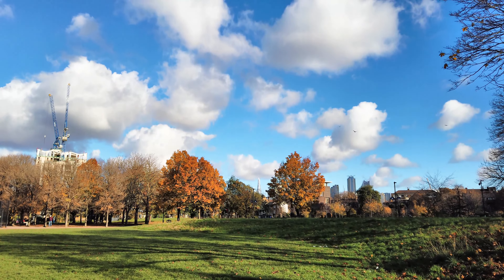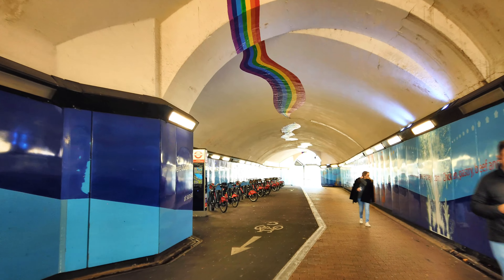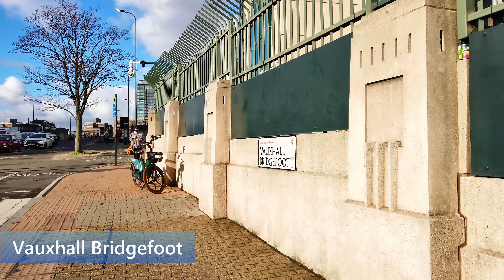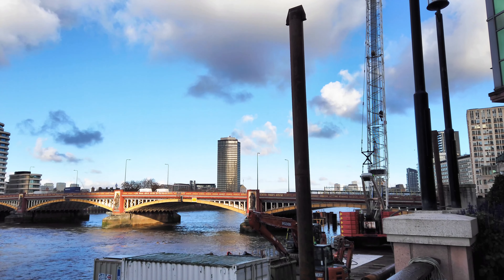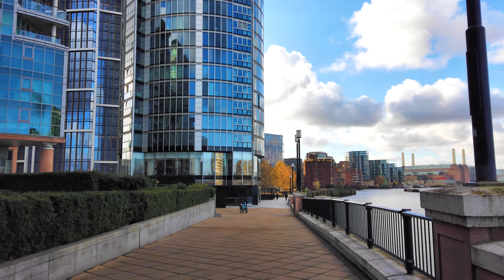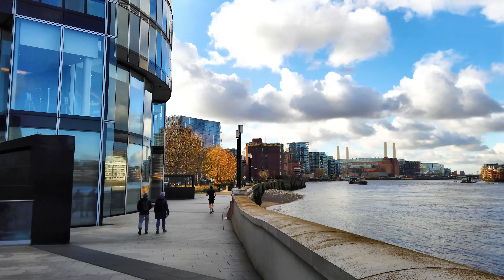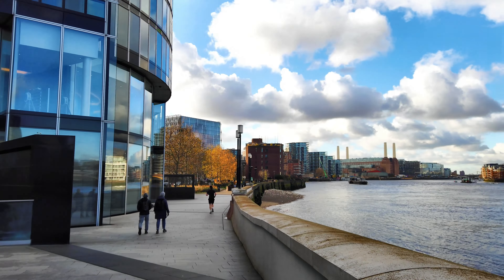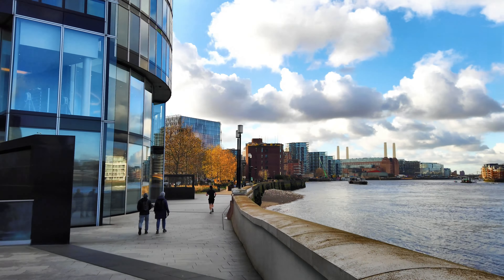Vauxhall’s hidden gems - spies, skyscrapers, the Sky Pool, US Embassy and Battersea Power Station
Join me on this Vauxhall riverside autumnal walk as London is just starting to get ready for Christmas. We start at the historic Vauxhall Pleasure Gardens, which has a little-known connection with the Russian word for 'train station'. Joining the River Thames at Vauxhall Bridge, right next to the MI6 building, we head towards Battersea Power Station via the US Embassy in London. On then way, I give you a little-known fact about the link between the Vauxhall Motors griffin and an 11th century Norman mercenary. We end the walk with a quick peek at the Christmas lights inside Battersea Power Station.

Walk duration: 50 minutes

Walk timestamps:
00:00 Vauxhall Pleasure Gardens
02:20 Goding Street
02:41 Vauxhall Cross Interchange Mural
05:01 Albert Embankment
05:21 Vauxhall Cross
05:38 Vauxhall national rail and underground station
06:25 Vauxhall Bridgefoot
07:09 Secret Intelligence Service (MI6) building
08:24 Vauxhall Bridge
10:11 Riverside Walk
23:21 Nine Elms Pavilion
23:33 Nine Elms Lane
24:34 US Embassy
29:27 Embassy Gardens
29:36 Embassy Gardens Sky Pool
32:34 Ponton Road
34:16 Nine Elms Lane
35:10 Tideway Village
36:56 Tideway Walk
37:54 Nine Elms Pier
39:26 Kirtling Street
40:13 Cringle Street
40:38 Battersea Park Road
40:49 New Covent Garden Market
41:49 Pump House Lane
45:06 Circus Road East
45:22 Battersea Power Station